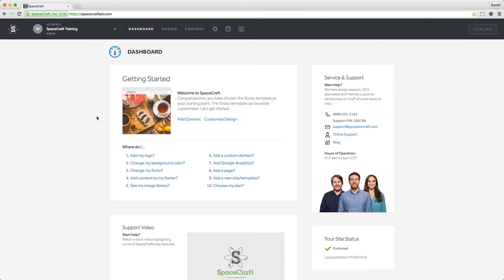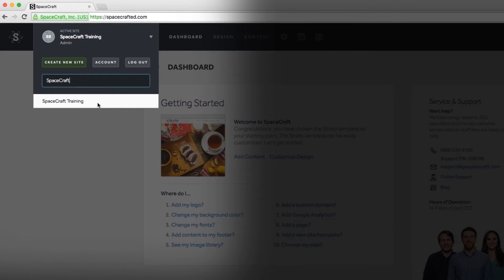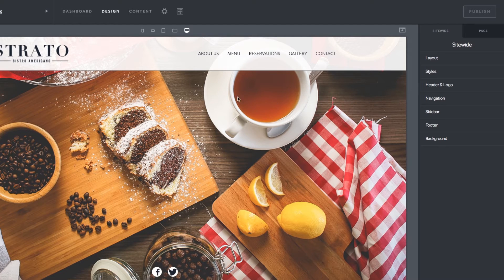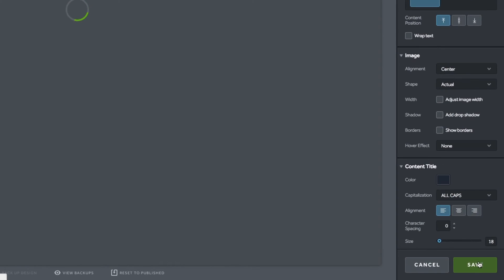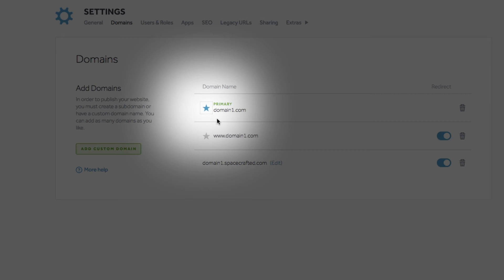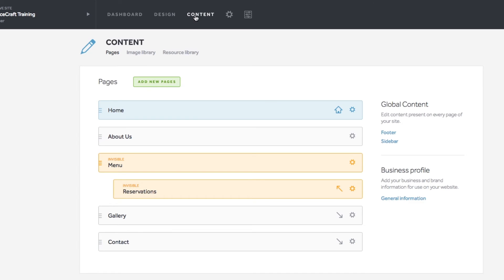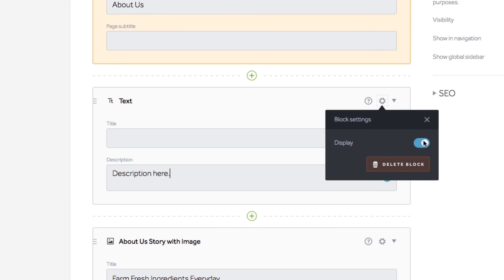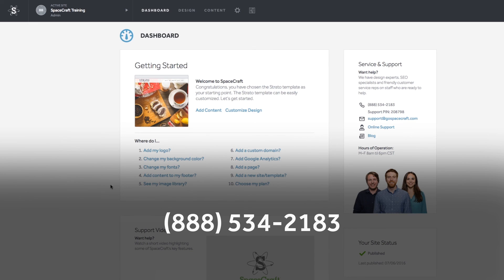Getting Started with SpaceCraft - Support Video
A 9 minute video walk-through highlighting most of SpaceCraft’s key features within the online Dashboard.